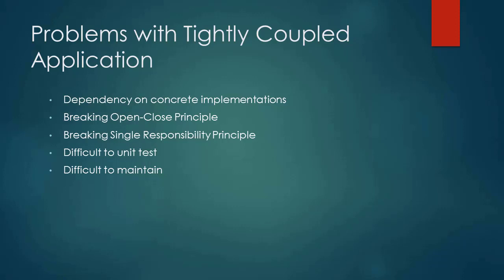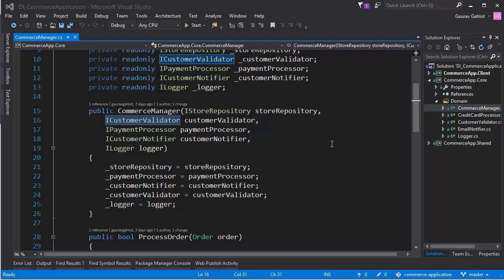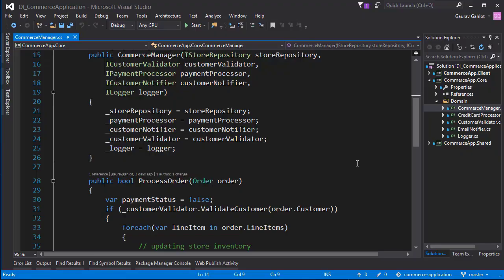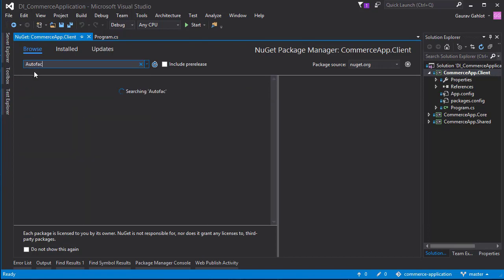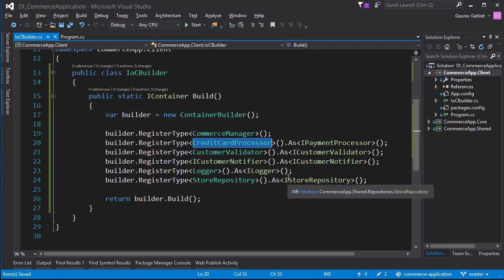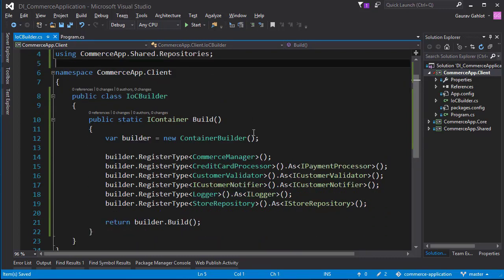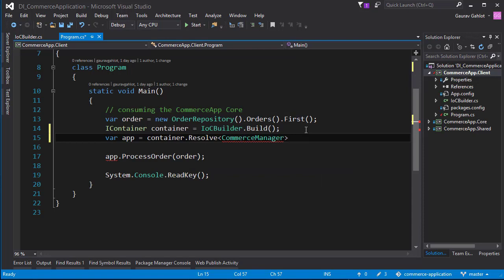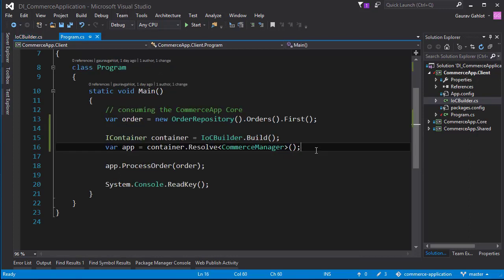Dependency Injection using Autofac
Hi!
In this video, I have talked about dependency injection using Autofac.